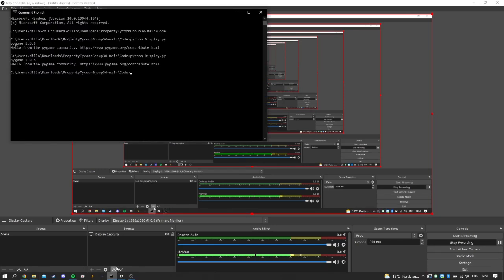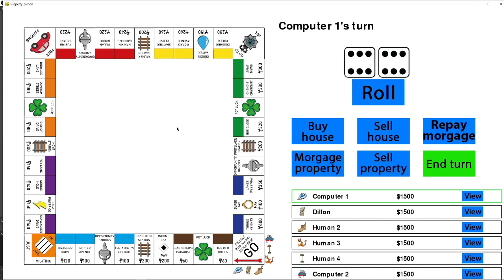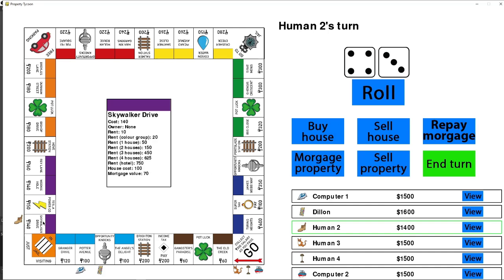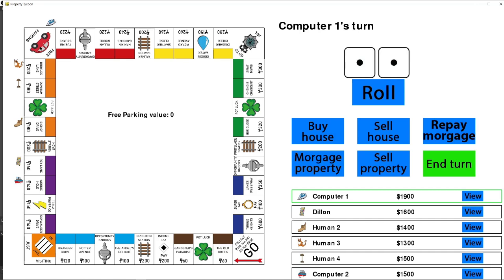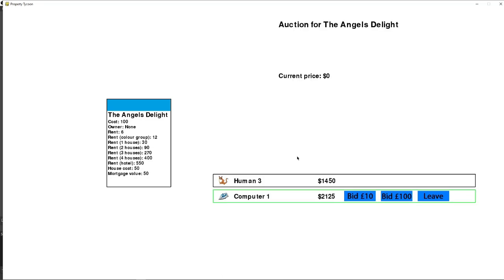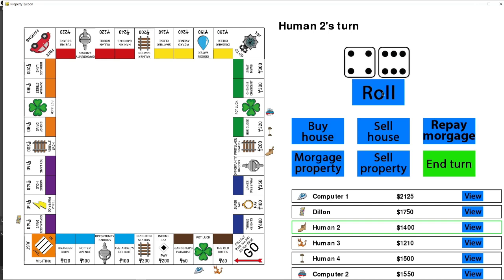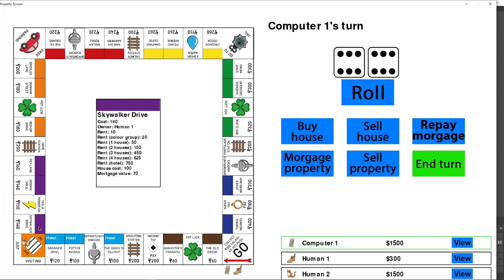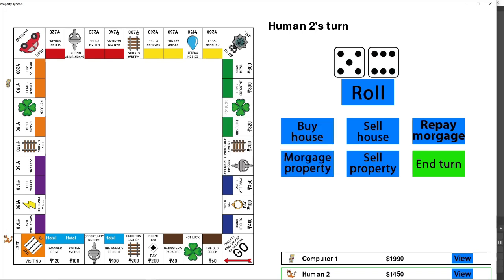Property Tycoon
Demonstration of Property Tycoon, made with Python, Pygame and OpenPyXL